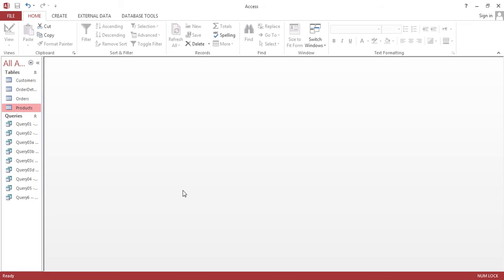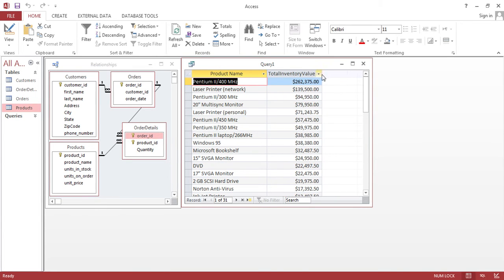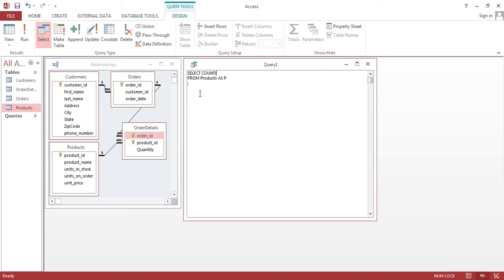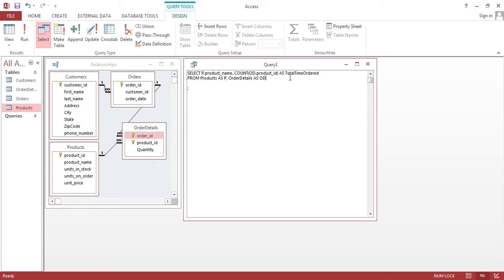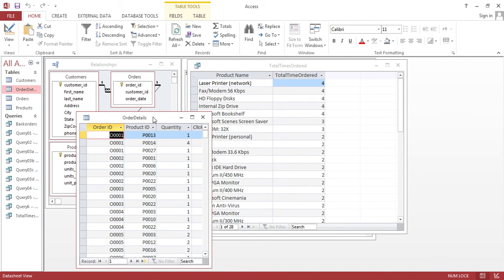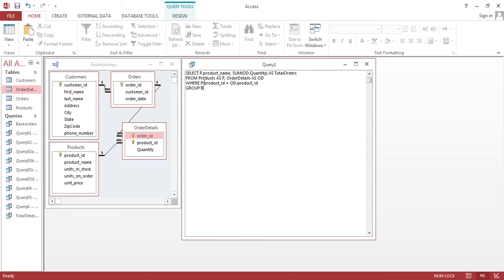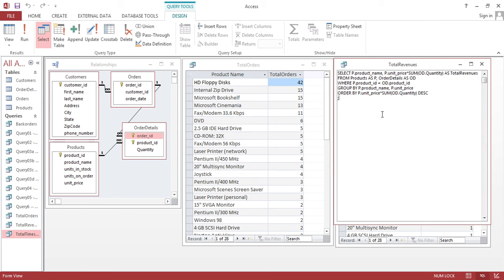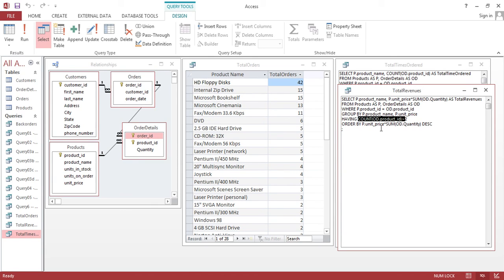Walkthrough: SQL queries with aggregation